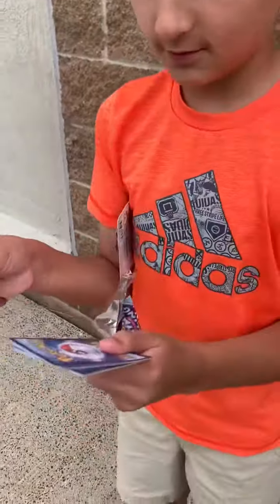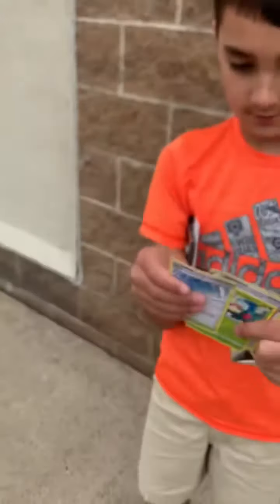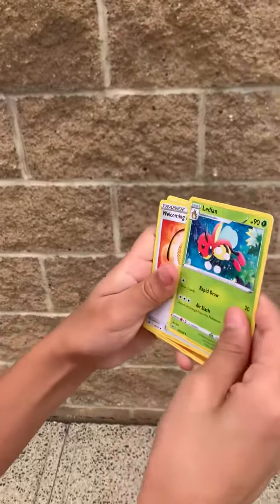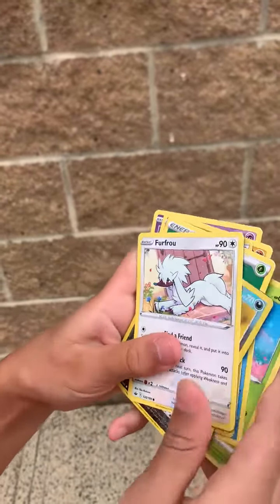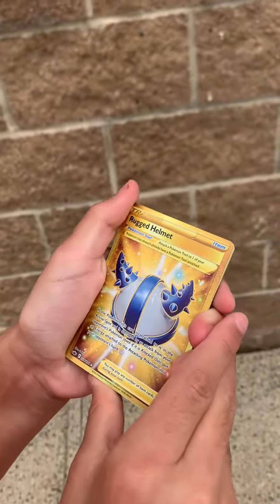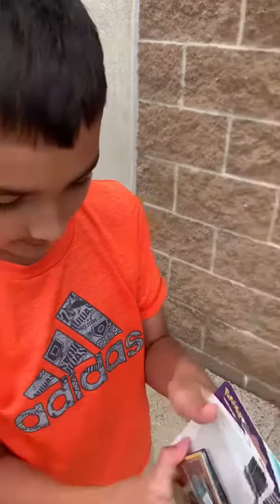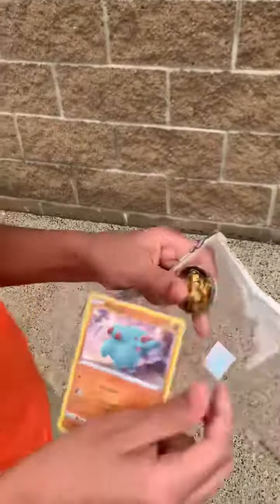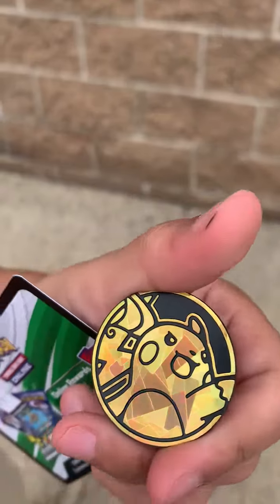Opening Pokémon cards (INSANE PULLS)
I am still going crazy over that